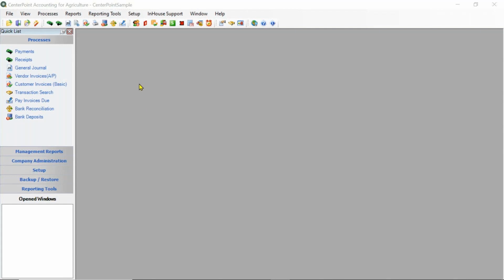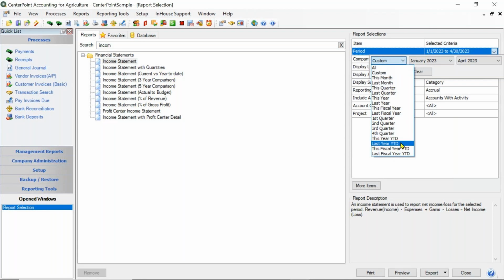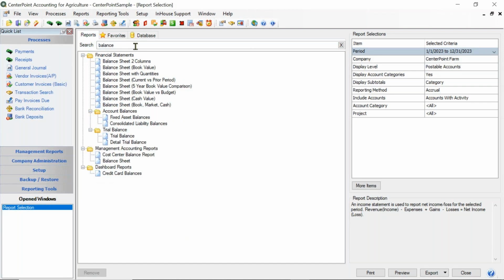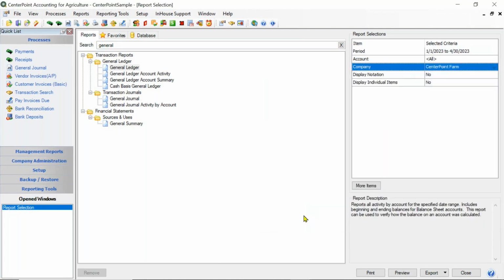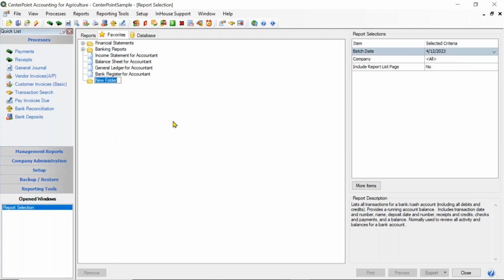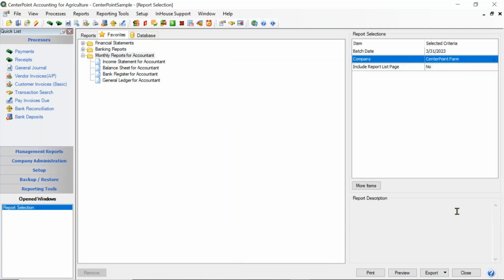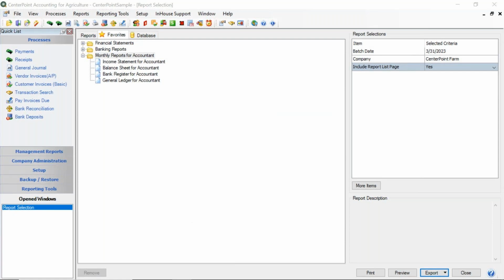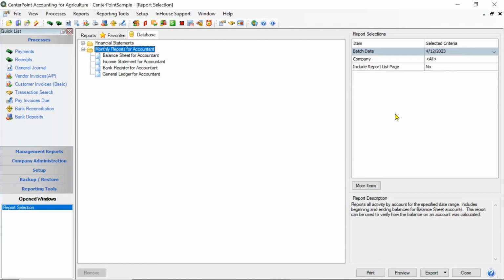Batch Reports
This video discusses how to create batch reports in CenterPoint. Use batch reports to run a series automatically without selecting each report individually. For example, you can set up batches to produce all of the reports you need at month-end for your accountant. Batch reports allow you to set the parameters for a report once and save the settings to run the same report repeatedly. For detailed documentation,